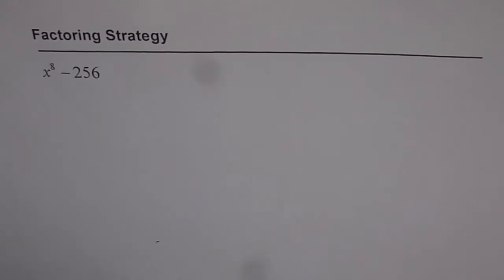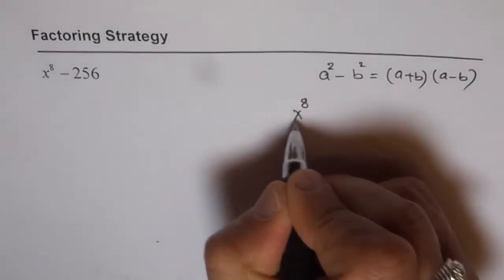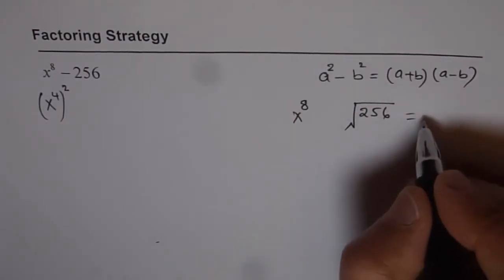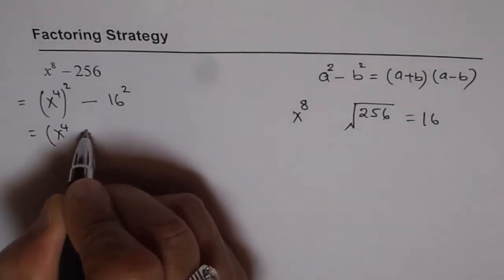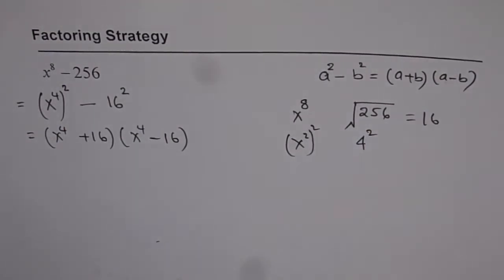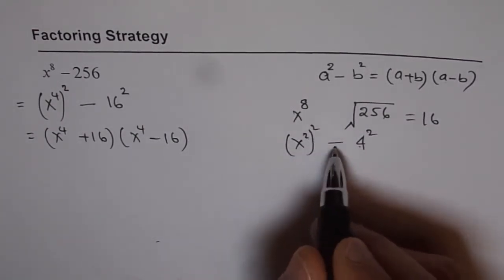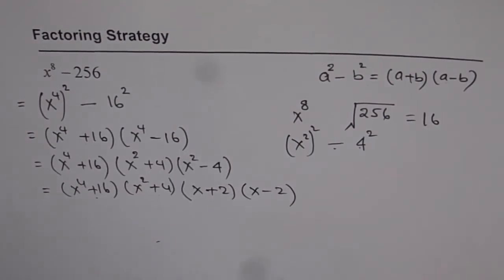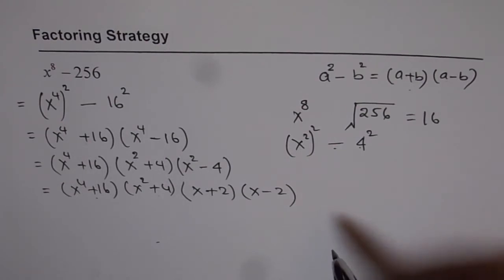Ex 5 Factor Difficult Binomial Degree 8 Difference of Squares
Strategy to Factor Difficult Trinomials